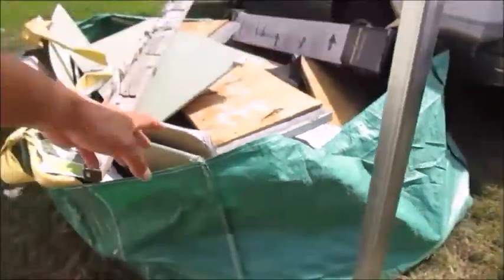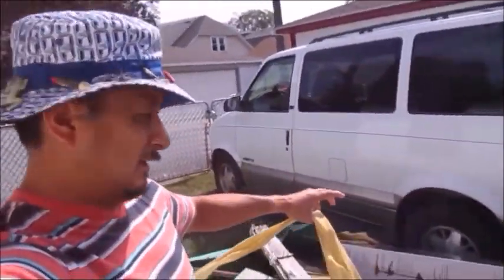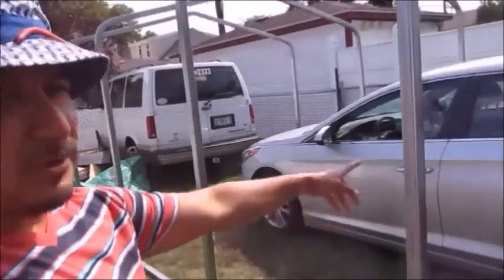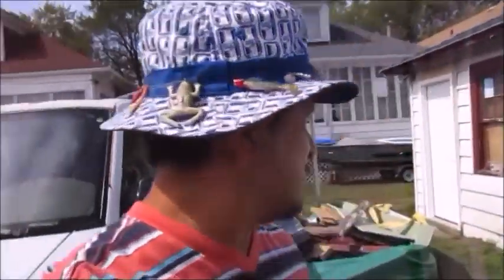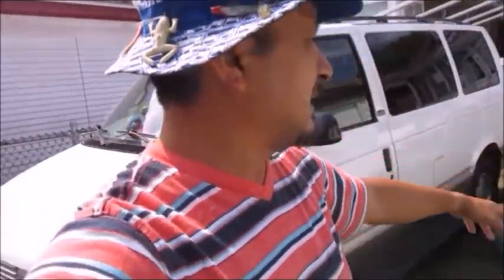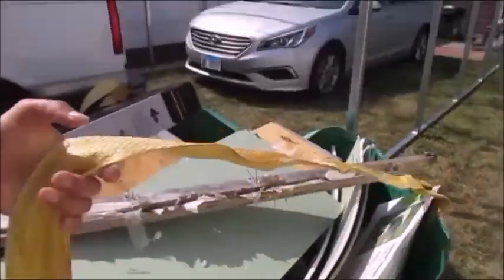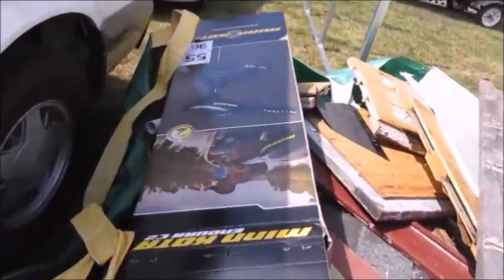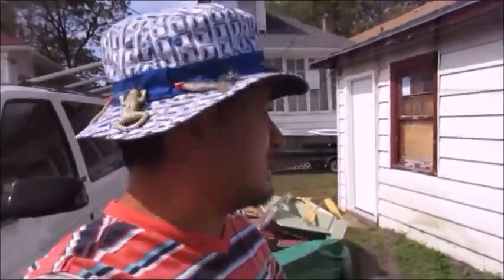The Bagster portable Dumster waste management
Whats going on everybody Rob here with a review on THE BAGSTER portable dumpster. We got it from Home Depot for like 30.00 and it costed 176.00 to have it picked up. I think it was real convenient. I like the fact that I could have it in my back yard and they came to pick the bagster up from the alley way. With in 7 minutes the truck pulled up. Lifted the bagster and it was gone. The only thing I didnt like is it was a 3 day waiting period to have the bagster picked up. AND we were the 3rd day. You can fill the bagster wup with 3.3 cubic feet of garbage. NO tires or food. You can fill it up to 3300 pounds BUT I have no idea what 3300 pounds is. We put one layer of one car garage roofing in it and a door with some construction materials.